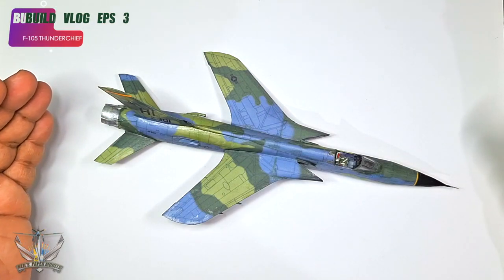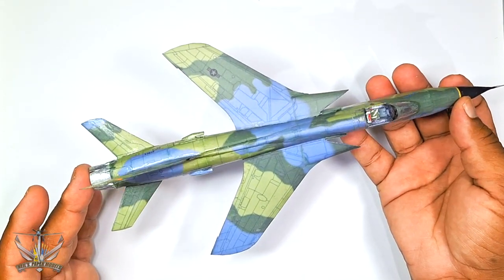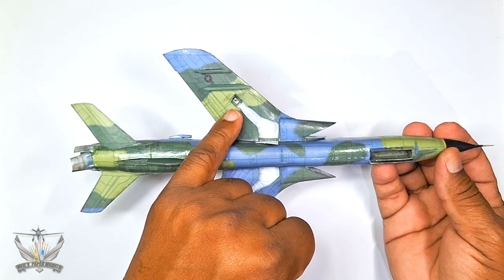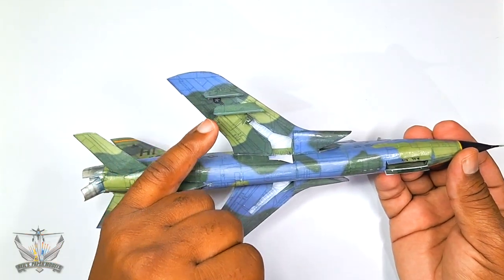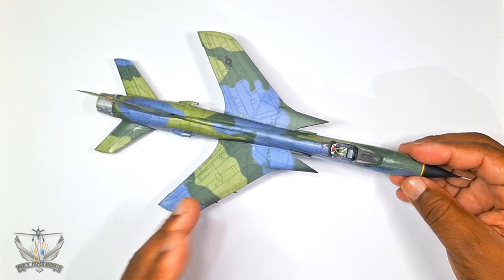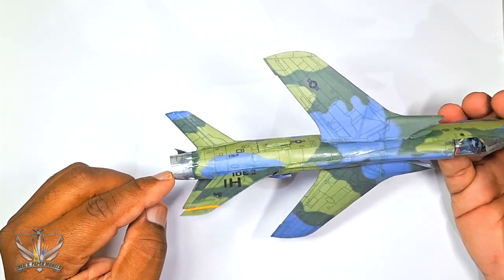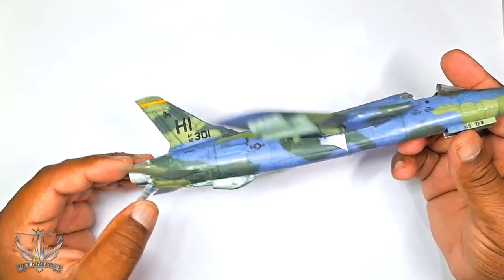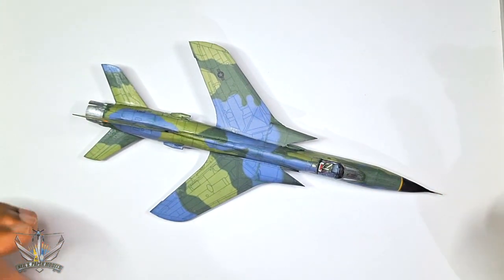BUILD VLOG EPISODE 3 - F-105 75% COMPLETED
Main body build done. Now time for the small pieces that will bring it to life.